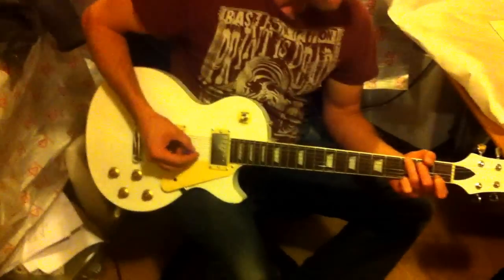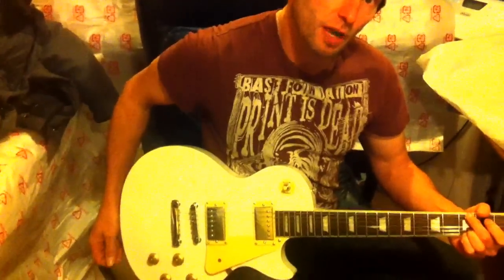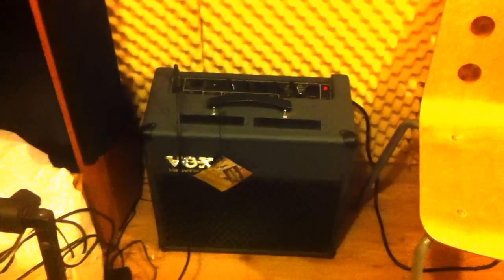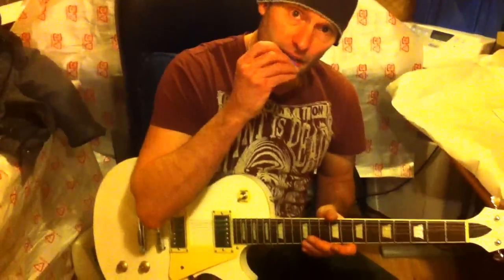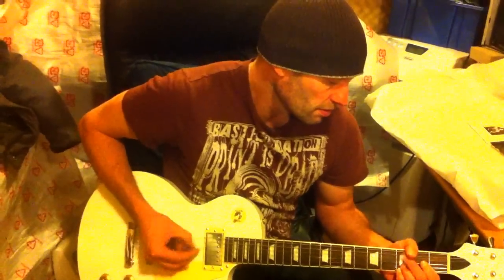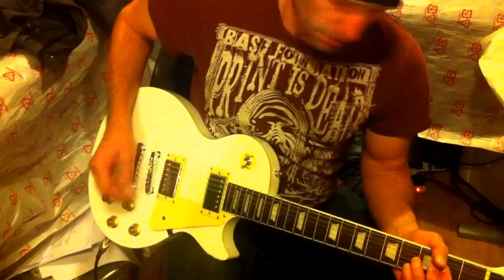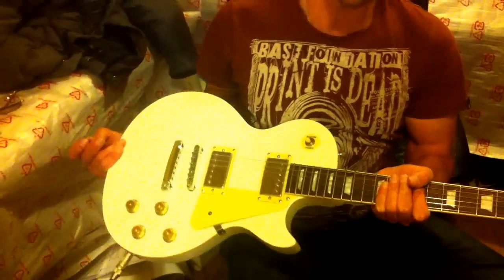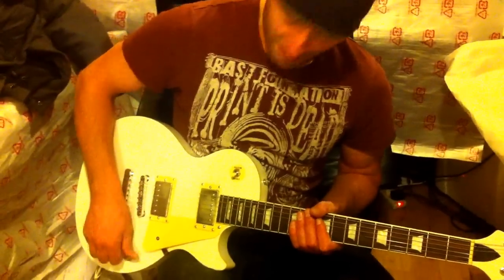Jo E Chang GLP style guitar demo part 1.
Chris Bannister tries his new white GLP style guitar made by Jo E Chang in China. Straight out of the box this is a quality value for money instrument only available from Jaxx instruments Europe, Manchester, UK. For players who require tone, quality without high price tags. Mail order only!
Other models , amps, and Bass guitars available too.
Model shown rrp £189.